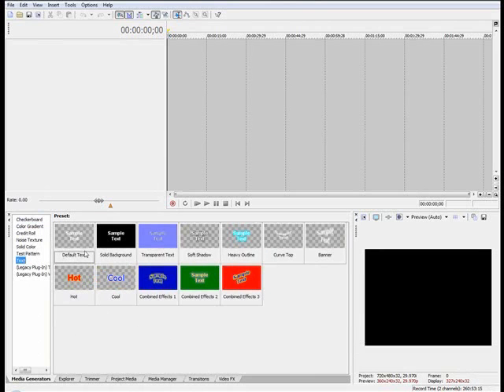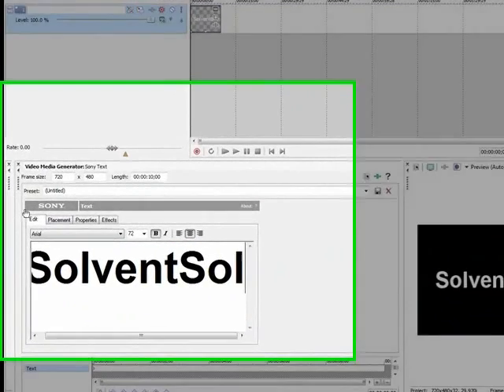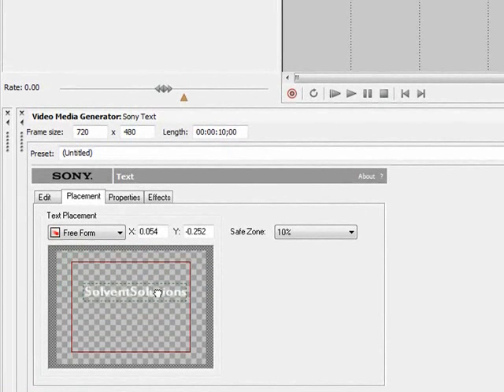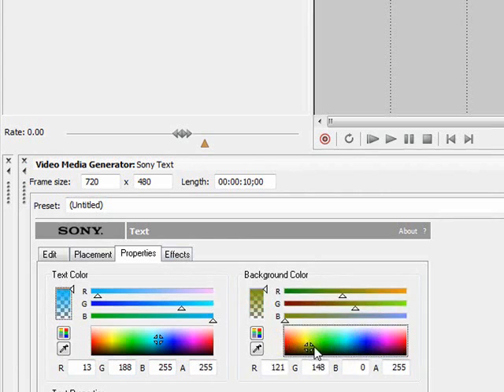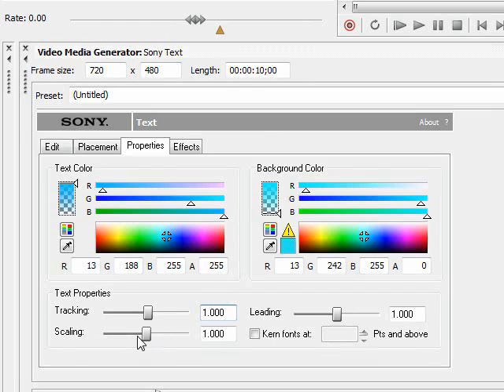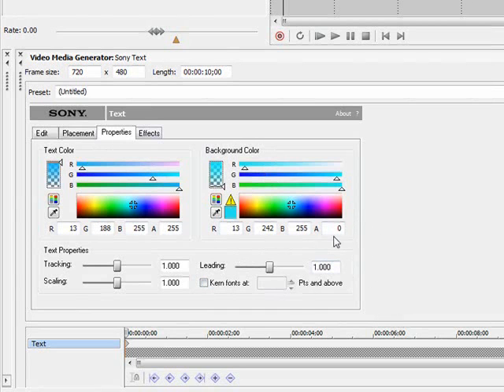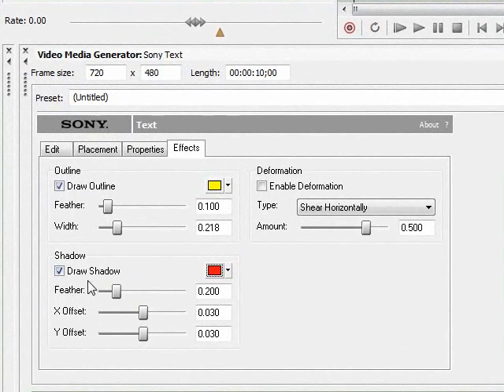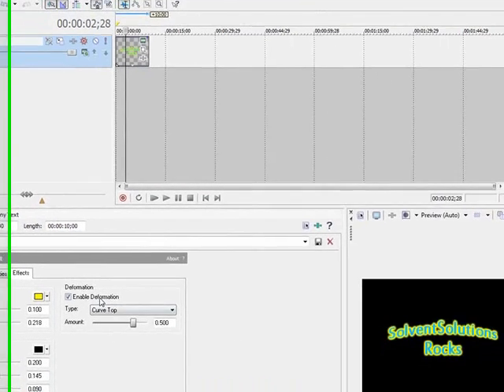Sony Vegas 8 Beginner Tutorial Part 1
This covers all the basics of the latest version of Sony Vegas. Yes I know Sony Movie Studio 9 is out, but it isn't as good as vegas, movie studio is more basic, it's the same thing but without a lot of the coolest things. But anyway I hope you guys learn a lot from this tutorial, with both parts, it's run time is almost 20 minutes! It took me a long time to save it, and then I had to cut it up into 2 parts which took just as long. I was going to upload it yesterday but was busy.